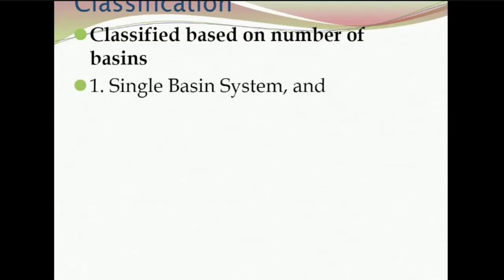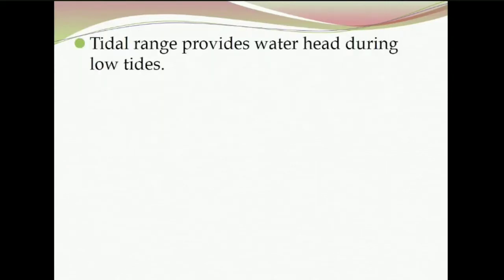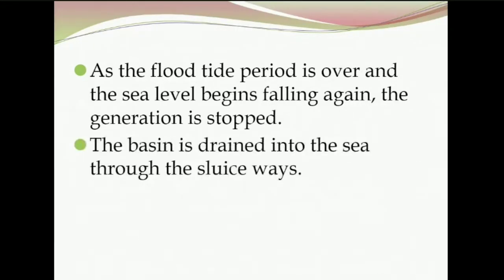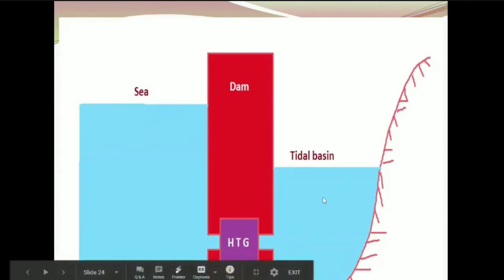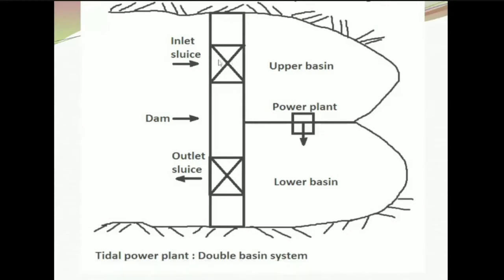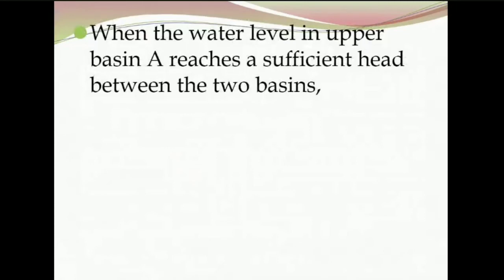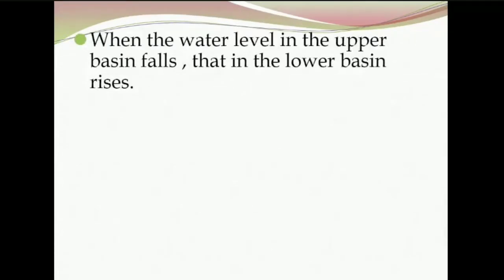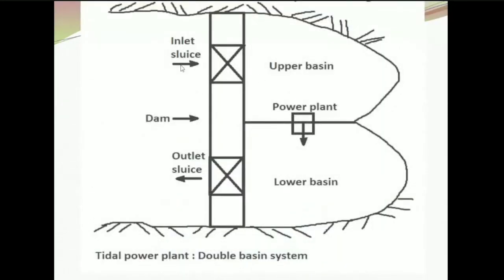KTU S5EE NRESMOD4 CLASSIFICATION OF TIDAL POWER PLANTS